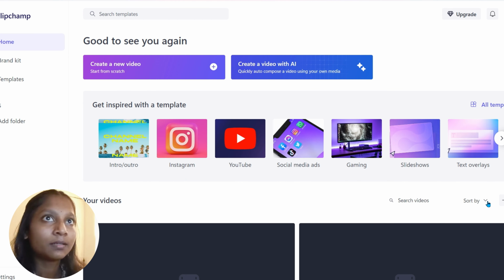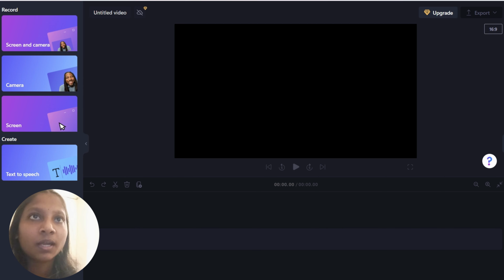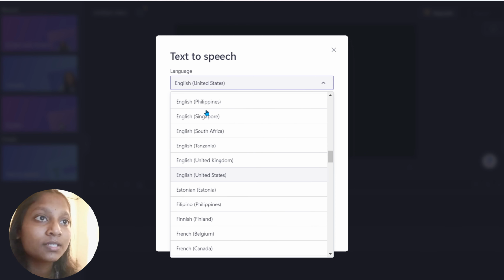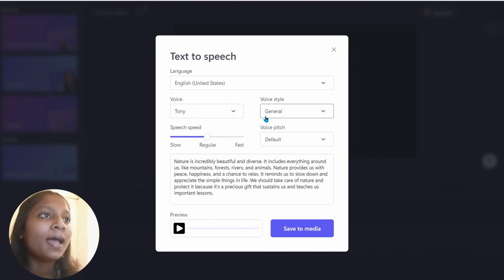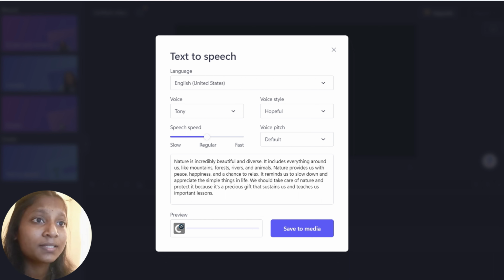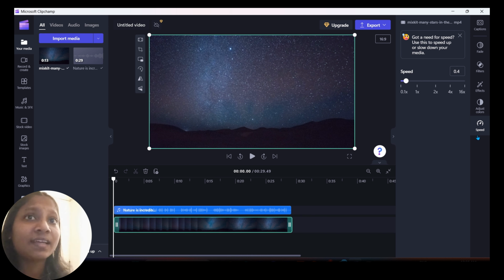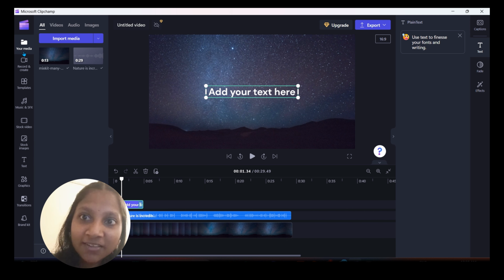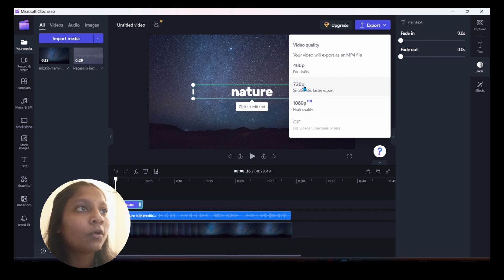Text to Speech Converter - FREE & No Limits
In this step-by-step tutorial, learn how you can convert text into speech for free and with no time limits.

First, I show you how to turn text into audio using two apps that come for free with Windows 10